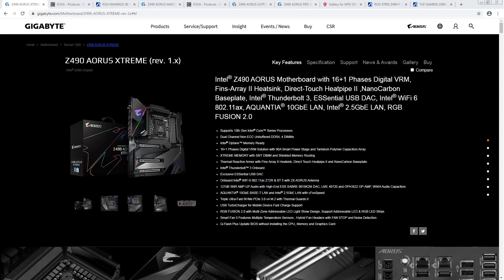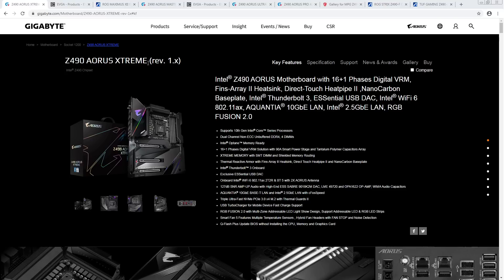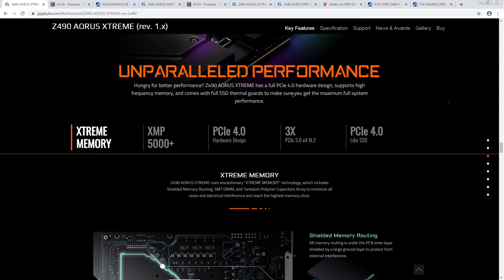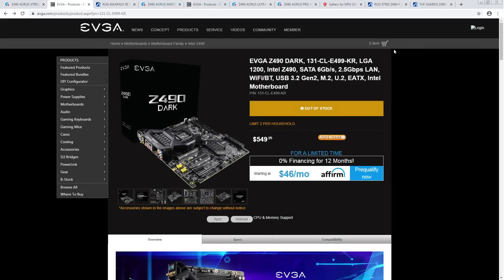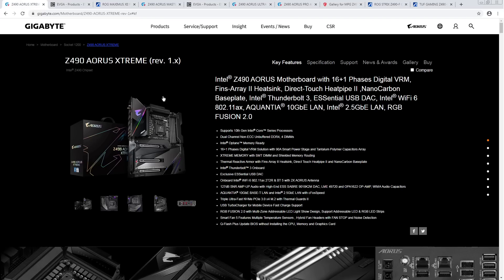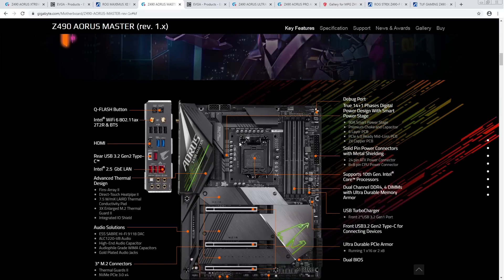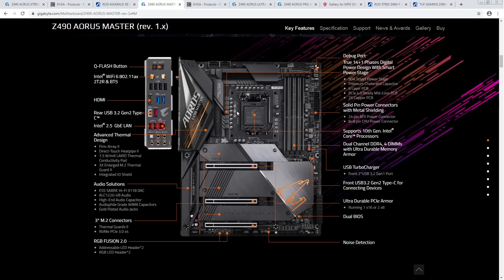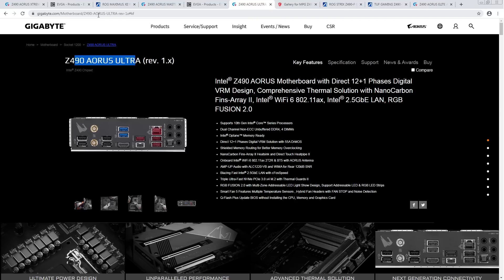Rambling about the Z490 boards that didn't make it into Gamers Nexus Z490 round up.